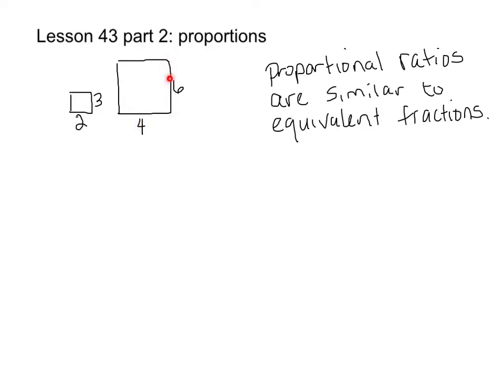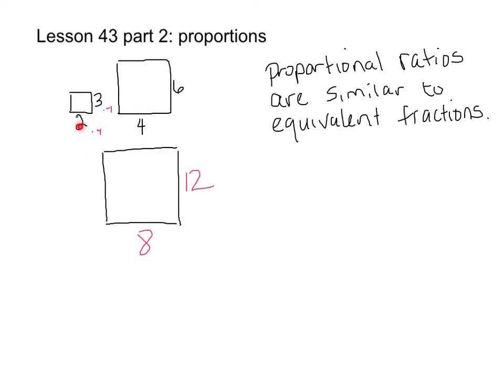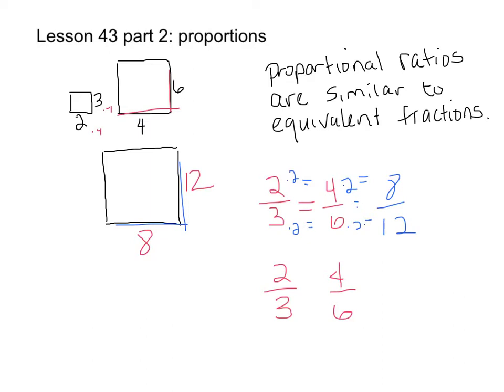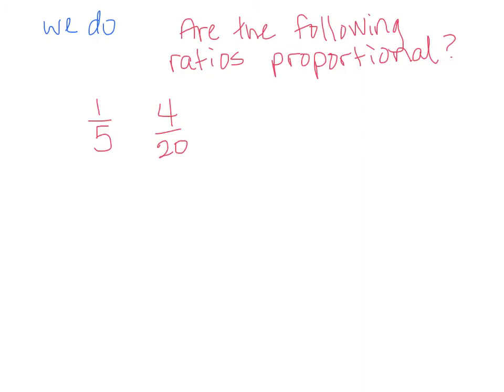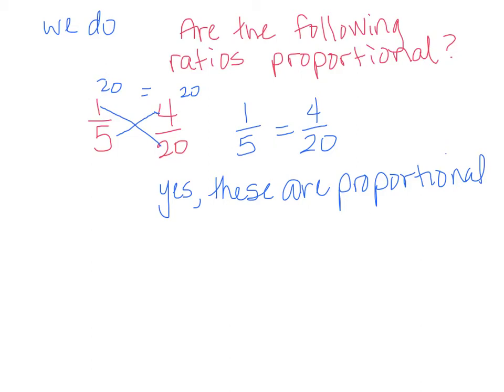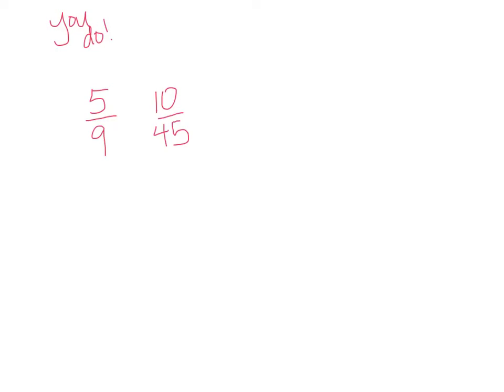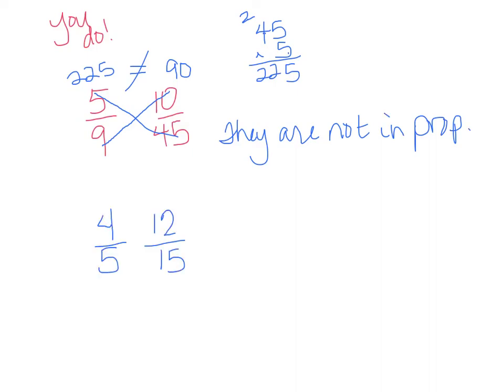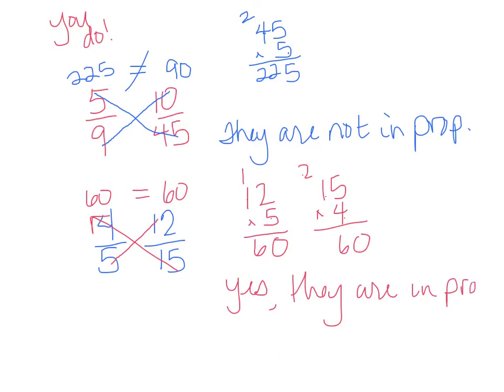Lesson 43 part 2 proportions